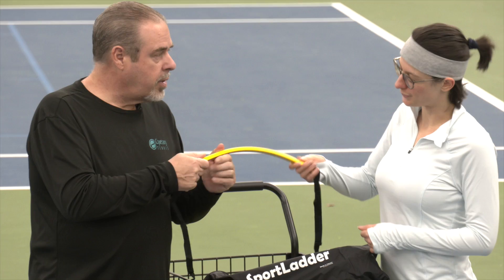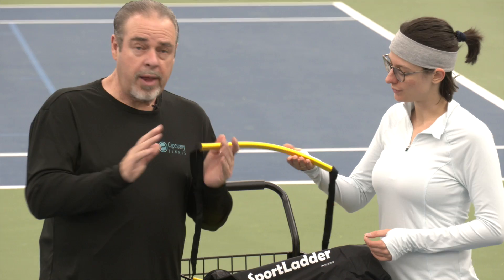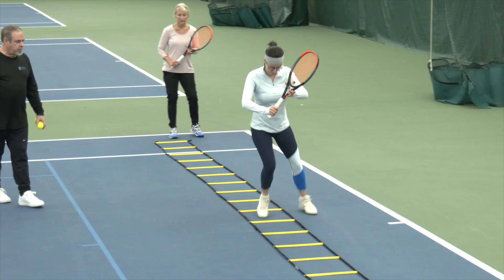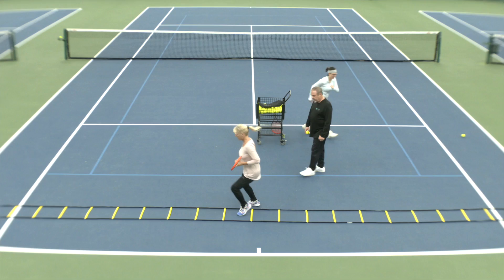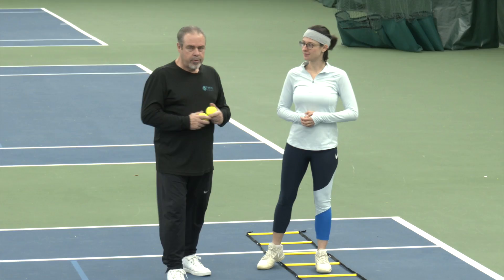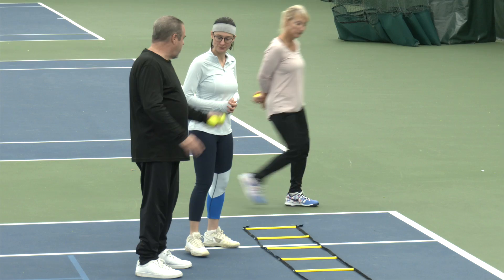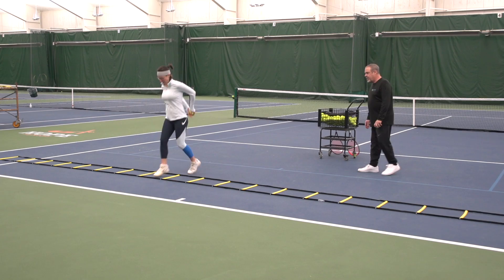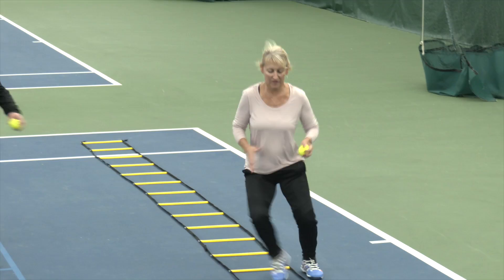Training with the OnCourt OffCourt SportLadder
In this video, Master Professional tennis instructor Jorge Capestany the benefits of training with OnCourt OffCourt’s SportLadder
The proprietary OnCourt OffCourt SportLadder is arguably the best footwork ladder in the world.  The SportLadder has flat-bottom rungs to minimize slipping if accidentally kicked, but the rungs are also rounded on the top to guide athletes to pick up their feet for ideal movement biomechanics.  Note that while flat rung ladders are also popular, the rounded top of our SportLadder automatically guides athletes towards better running and movement habits. If you care about your athletes, this is the investment to make!
Rungs are 18" apart and 16" long.  This 30-foot ladder comes in 2 parts and is brilliant yellow for increased focus and intensity. Also includes highly durable zipper case.
If you would like a FREE VIDEO DOWNLOAD for ideas on how to use the SportLadder please Please call if you need assistance with your download.
OnCourt OffCourt is the world’s leader in tennis training aids and court equipment.